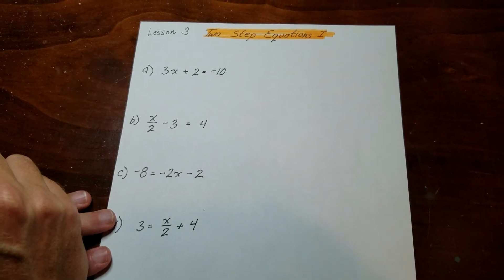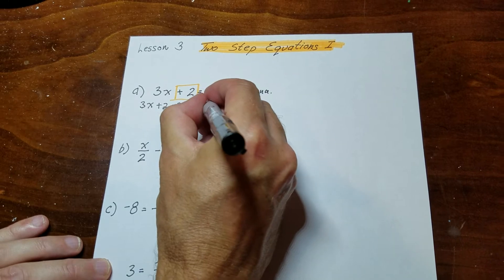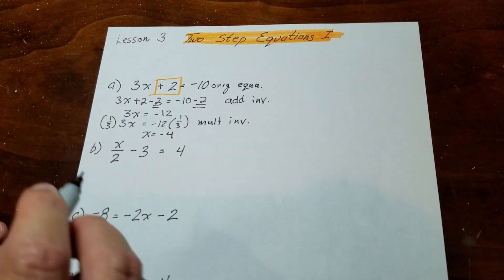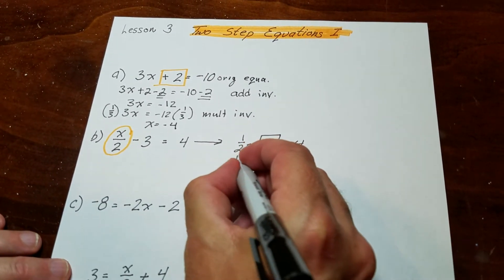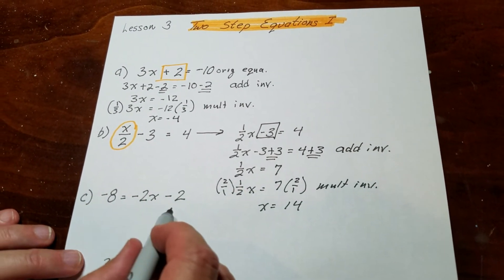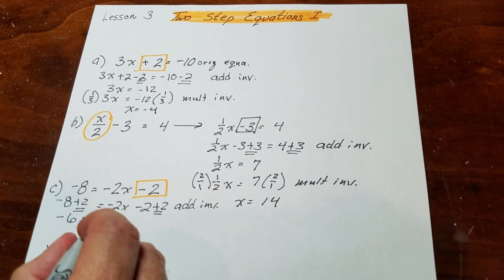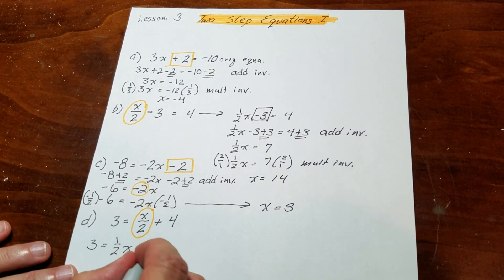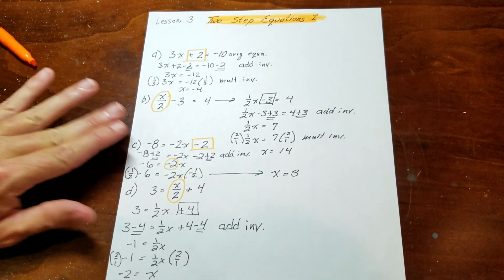Solving Equations 3: Two Step Equations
This video shows you how to solve two step equations, and how to show your work.